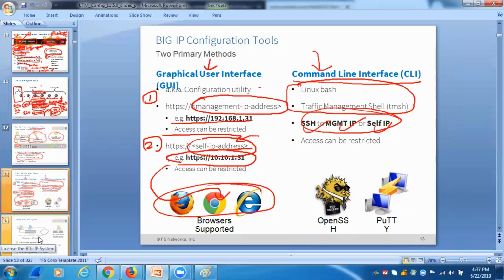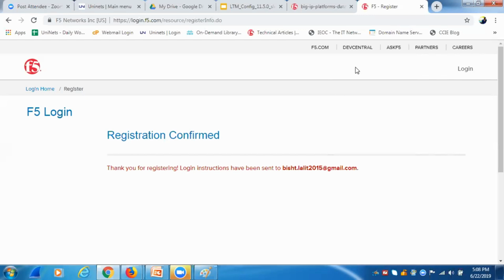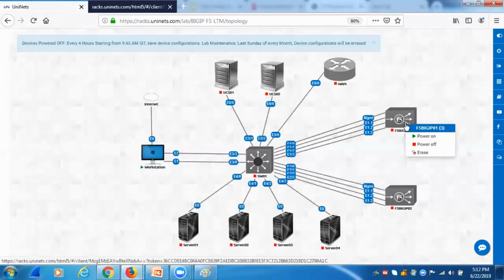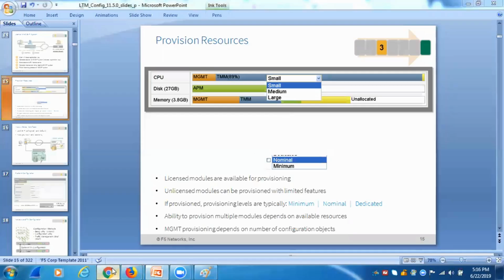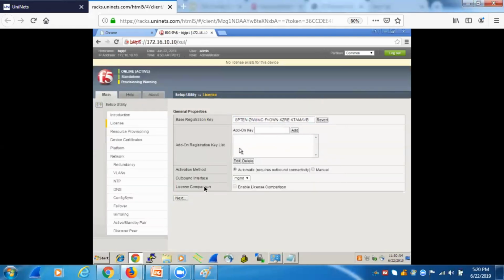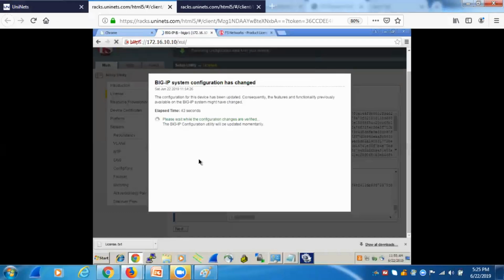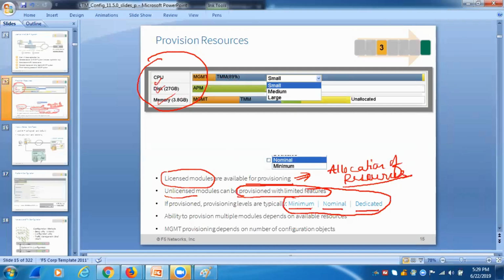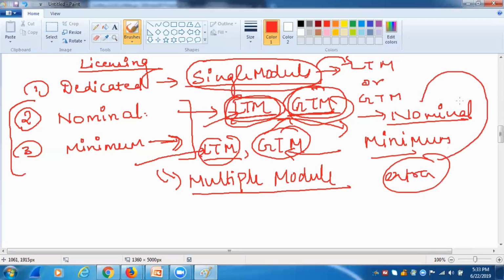Licensing the BIG-IP System | Step-by-Step Guide - Lecture 4 F5 LTM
In this video, we walk you through the complete process of licensing your F5 BIG-IP system — from obtaining the registration key to activating and managing your license.

Whether you're setting up BIG-IP for the first time or need a refresher, this guide covers:

* How to get your BIG-IP registration key
* Accessing the licensing interface
* Manual vs. automatic activation
* Troubleshooting common licensing issues

🖥️ Perfect for network engineers, system admins, and F5 learners.